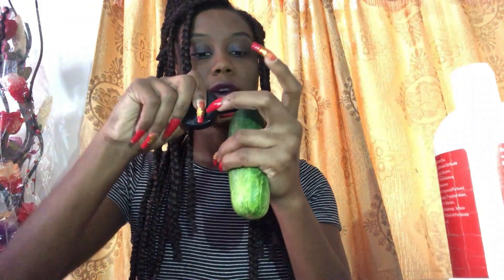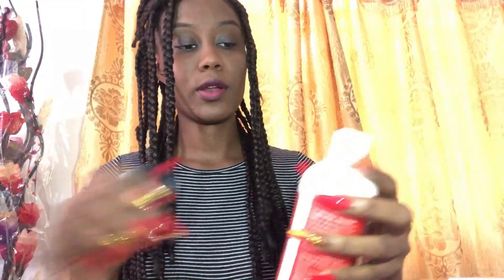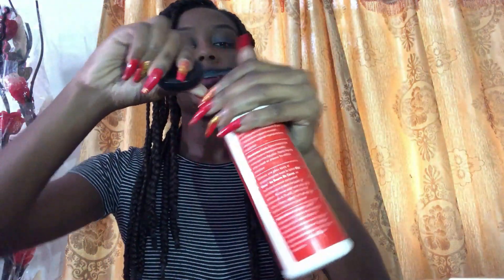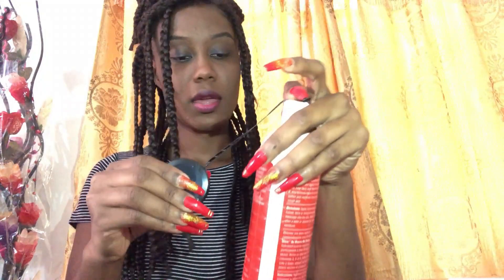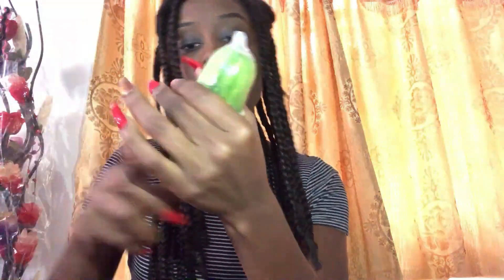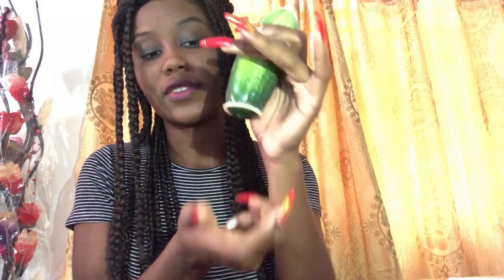HOW TO PUT ON C🍆NDOMS PROPERLY ‼️ O. P. R. A. H. method: D&N Medical Series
Are you strapping up properly? Do you even know how to put on your protections? 🤔Yes, both males and females...

Can a male be just ‘too big’ or ‘too small’ for protections?

How to put it on PROPERLY ‼️using the very easy OPRAH method.

...Preventing pregnancies, STDs and more.